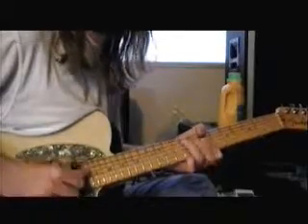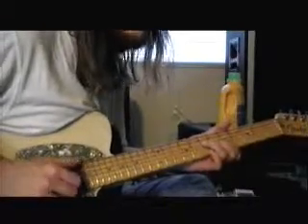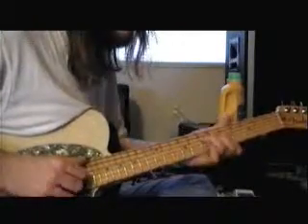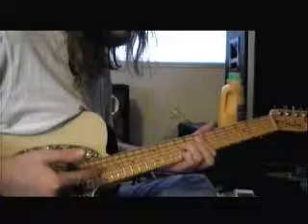help me make it through the night.wmv